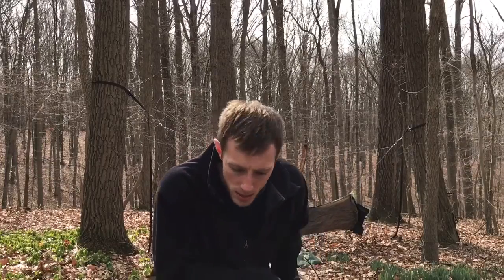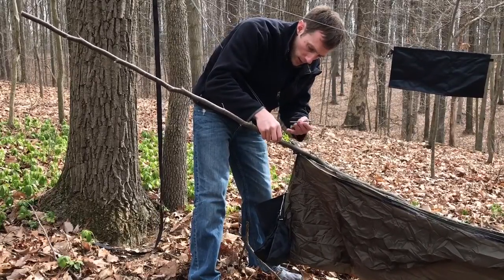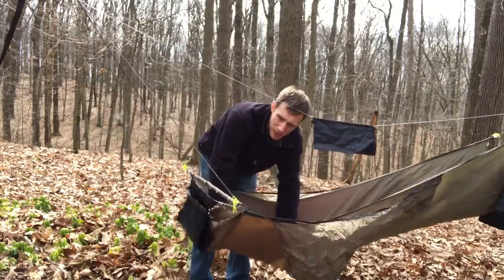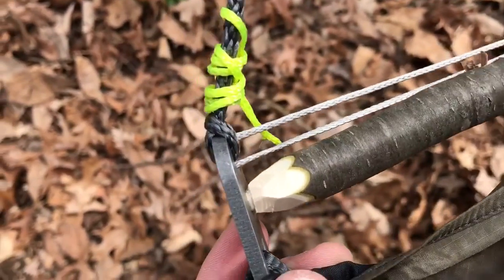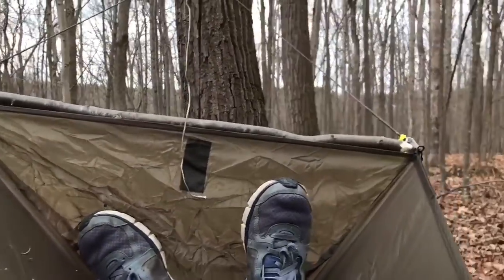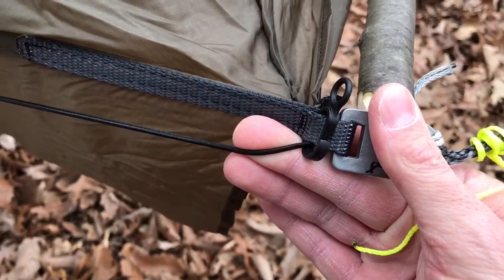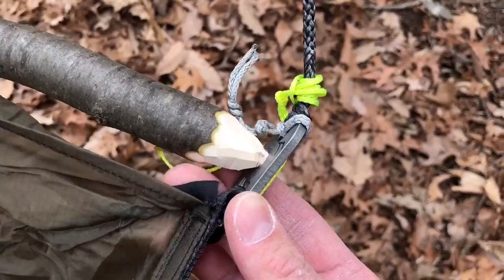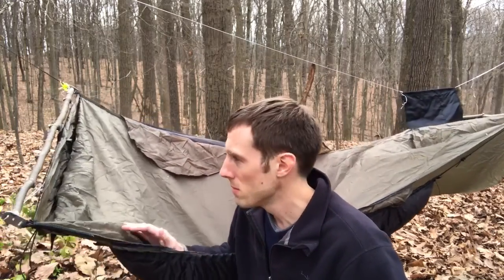WARBONNET RIDGERUNNER SPREADER BARS..CAN YOU USE STICKS?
If you use the warbonnet ridge runner hammock, always make sure you bring the spreader bars! But, if you DO forget to bring the poles, there's another way.
I'm not sure I recommend this but it could definitely save your backpacking trip. I think you could also use your trekking poles as spreader bars, although I'm not sure how you would attach them to the hammock.
  I have considered not carrying a knife to save weight..not any more! I think my multi tool is coming with me from now on! Especially if I'm taking the ridge runner hammock. Or, I could just be smart, and not forget anything.
Backpacking gear lists can definitely help in this area. I strongly recommend making a gear list of everything you would normally bring on a backpacking trip. Make a list and Check it twice!

  Although hammock camping does have a certain complexity tent camping does not.  I really like the flexibility hammock camping provides. I don't have to search for that perfect camping site for my tent. All you need for a hammock are two trees